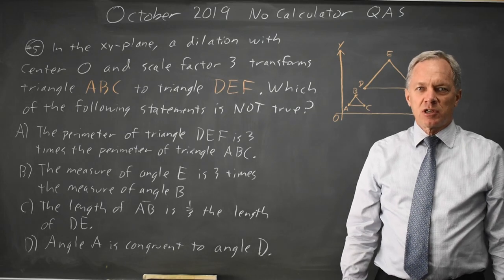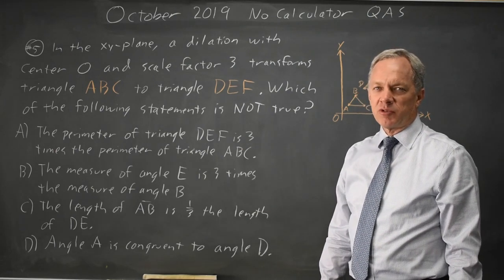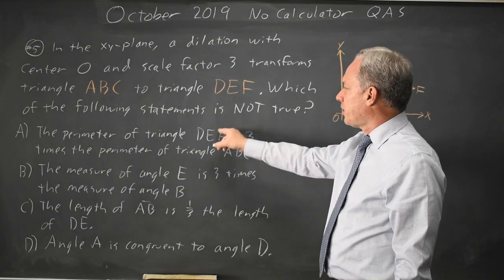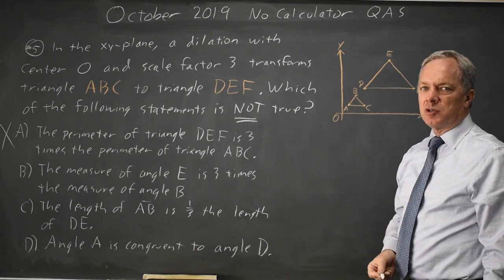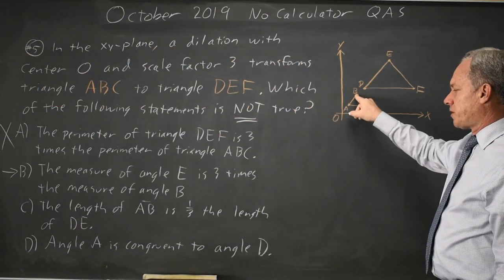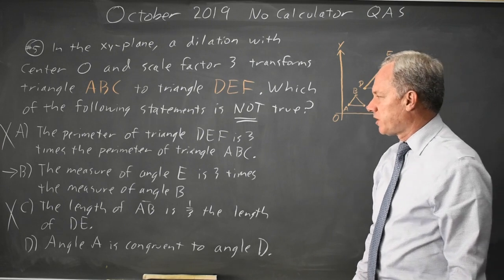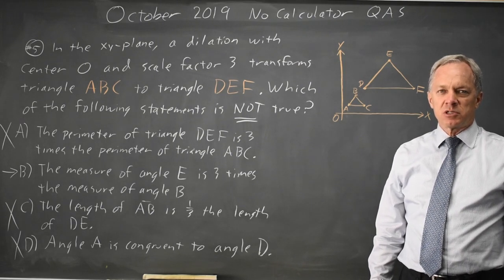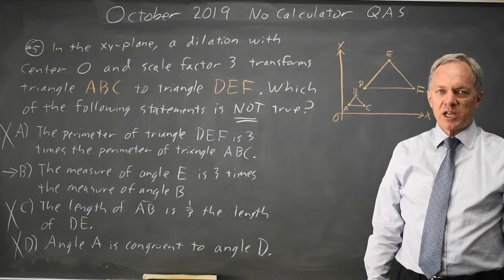SAT Oct 2019: Similar Triangles - question #3-5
In the xy-plane, a dilation with center O and scale factor 3 transforms triangle ABC to triangle DEF. Which of the following is NOT true?